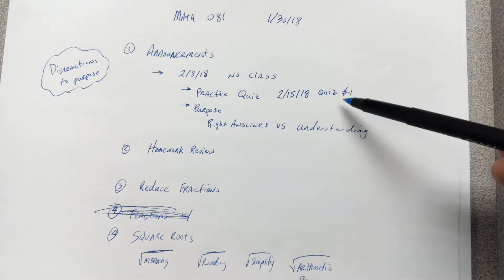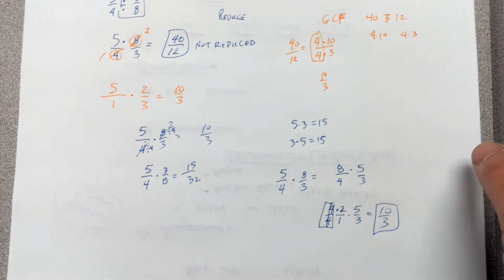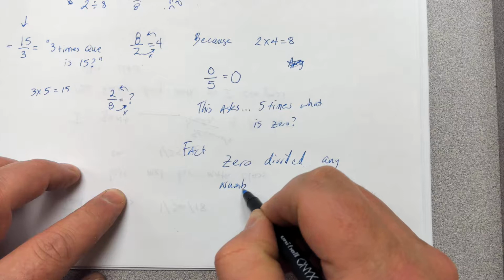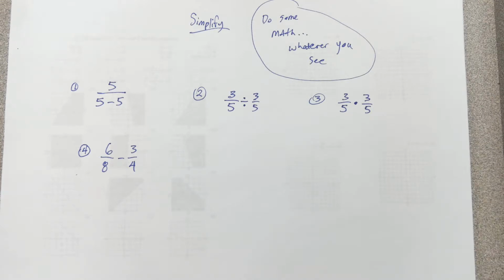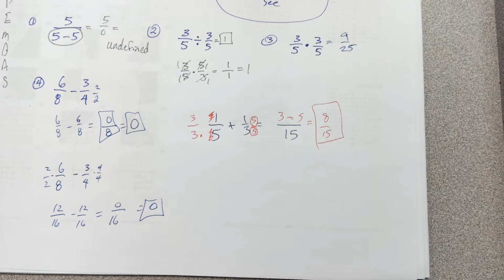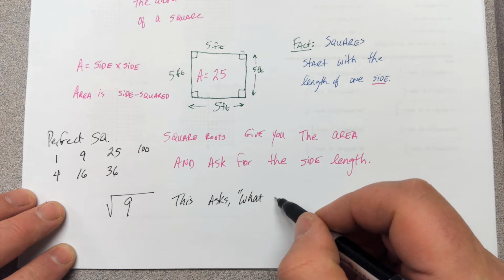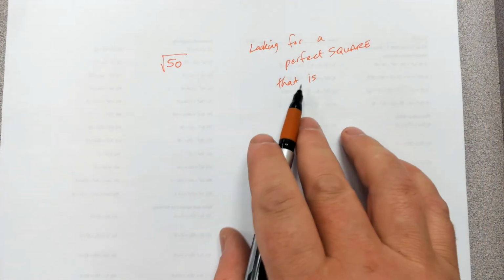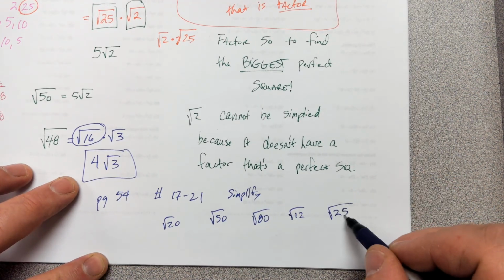Math 081 Lesson 3: Fractions Review and Simplifying Basic Square Roots